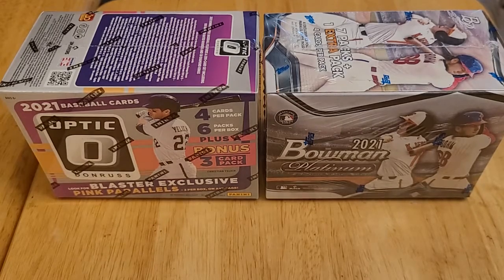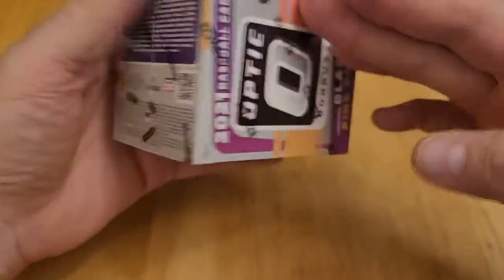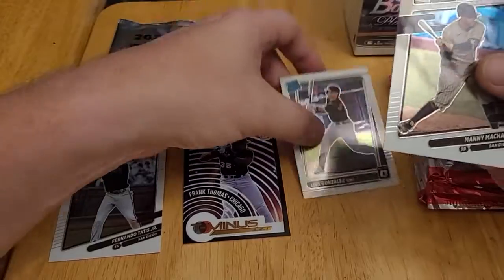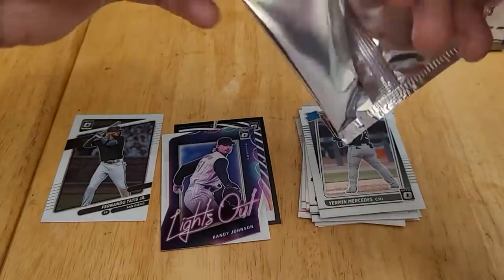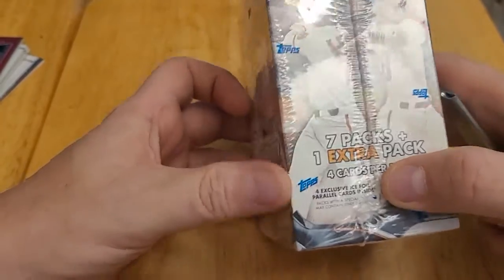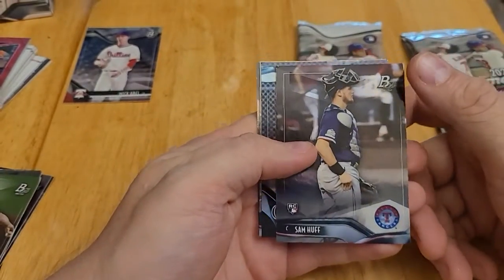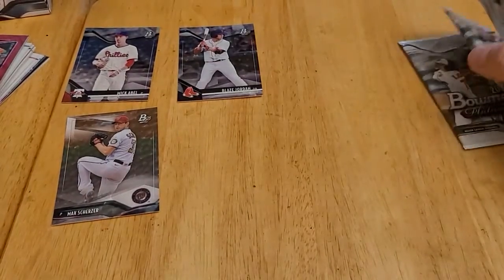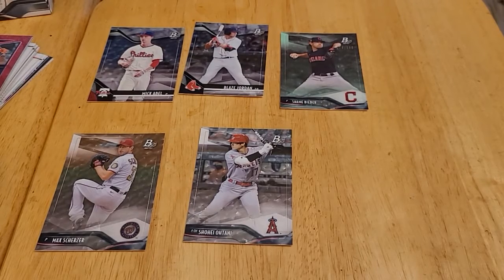Walmart had cards! 2021 Donruss Optic baseball and 2021 Bowman Platinum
I open some cards I found at Walmart. Featuring blaster boxes of 2021 Donruss Optic baseball and 2021 Bowman Platinum.